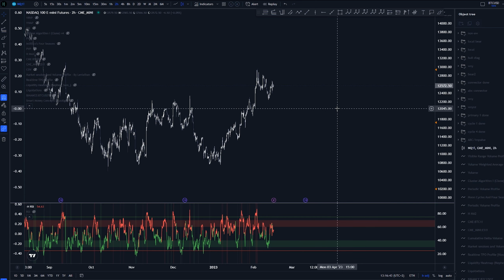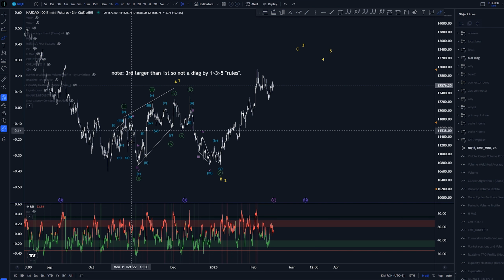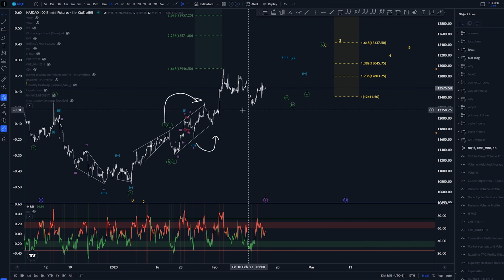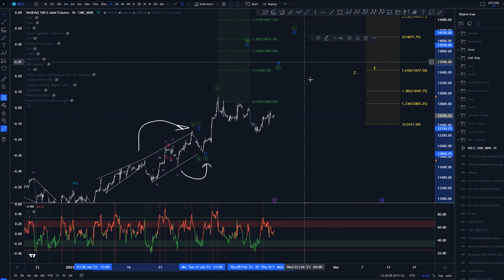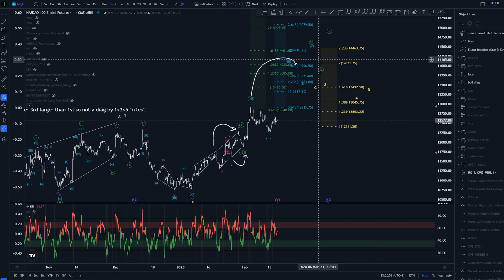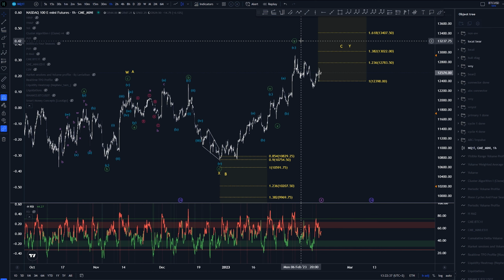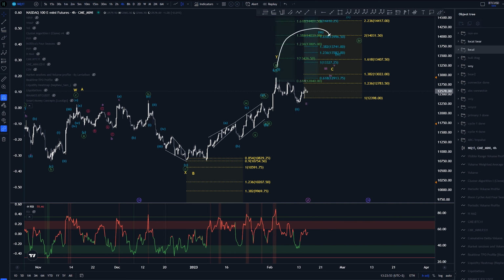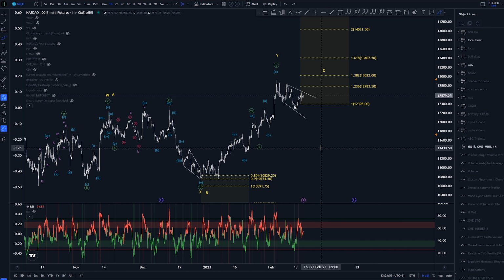Nasdaq 100 ($QQQ/NQ1) - Technical analysis with Elliott Wave Theory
00:00 Intro
00:43 Elliott Wave - Low timeframe
08:58 Outro